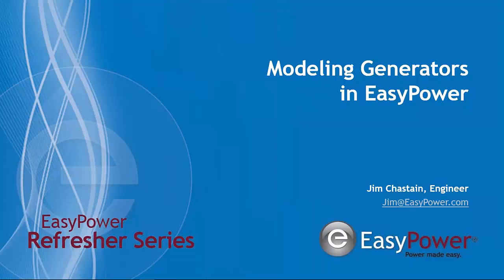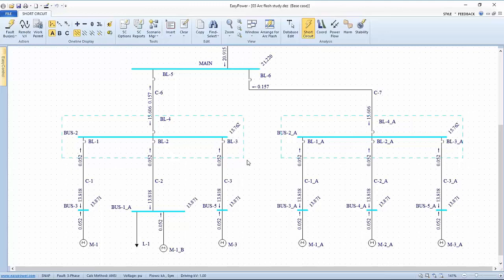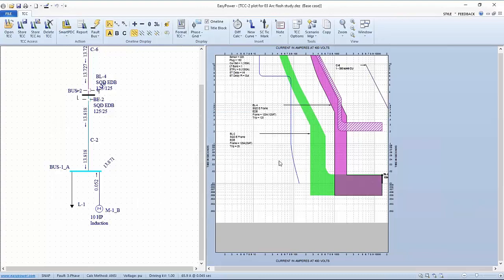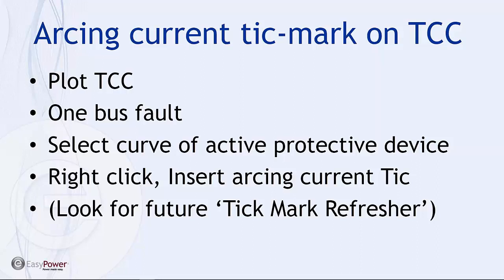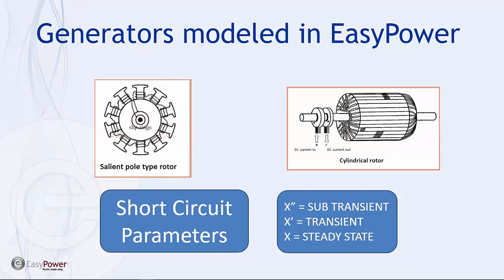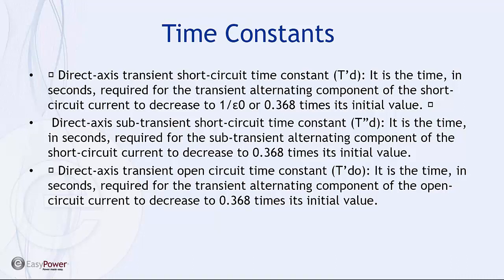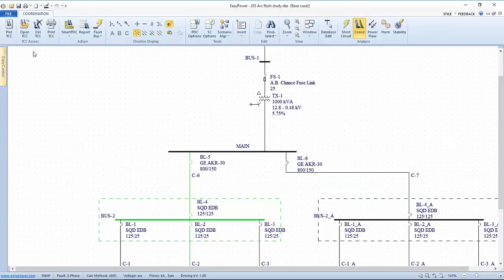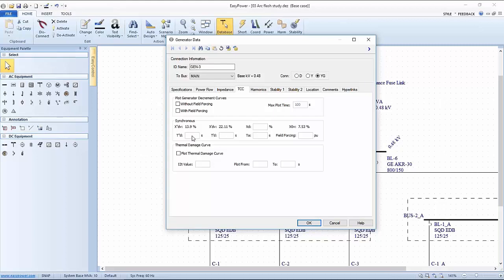Webinar Generators in EasyPower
In this EasyPower refresher webinar, Jim will give a brief review of article 240.87, and the basics of maintenance switching and zone selective interlocking.